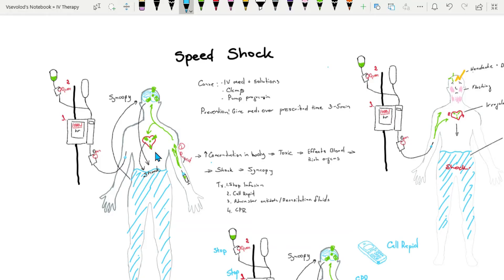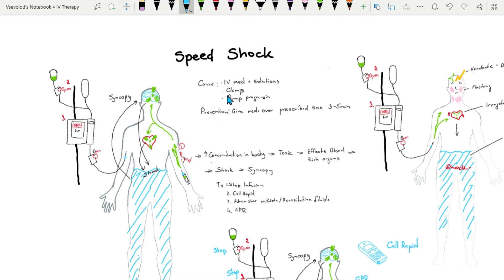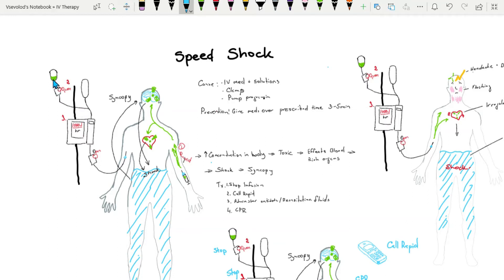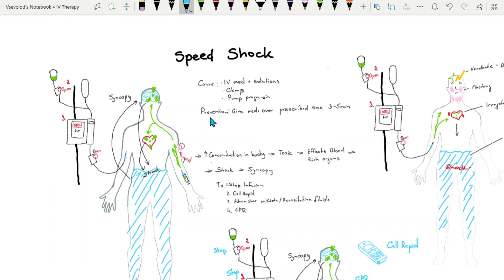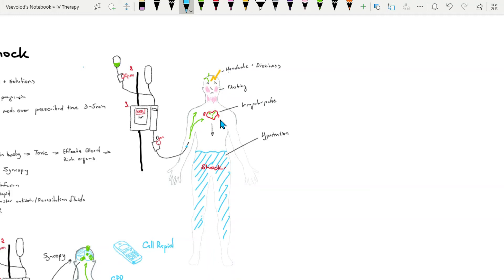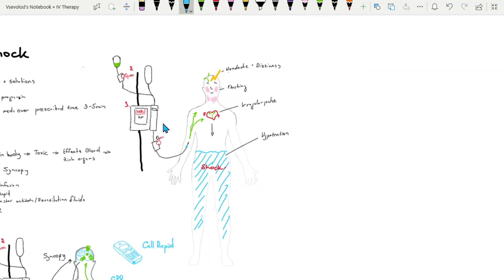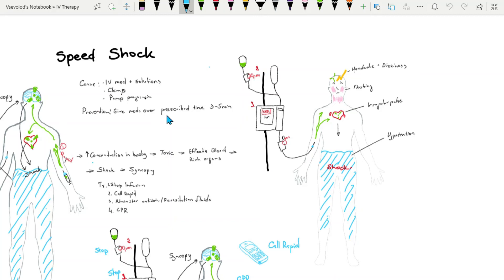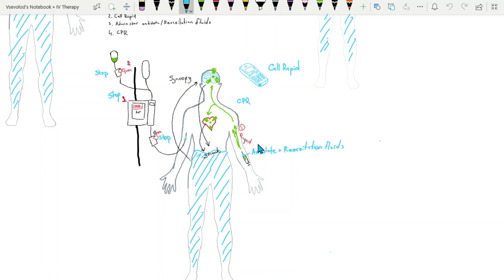Speed Shock IV Therapy Complication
It is a review of potential complication of the IV therapy Speed Shock.